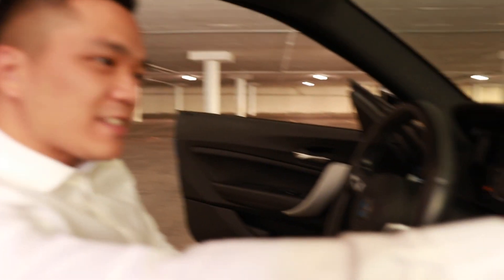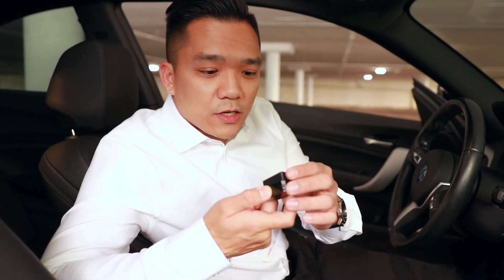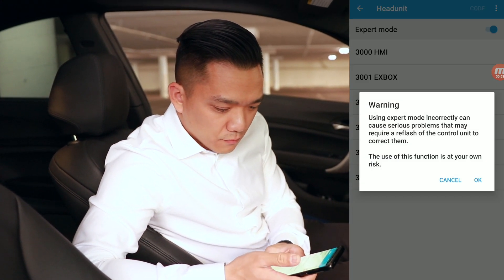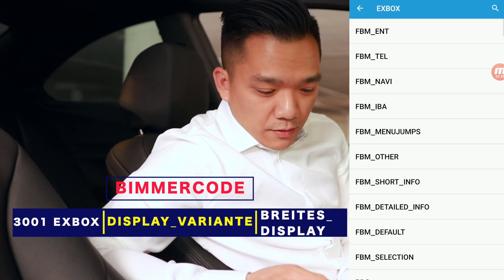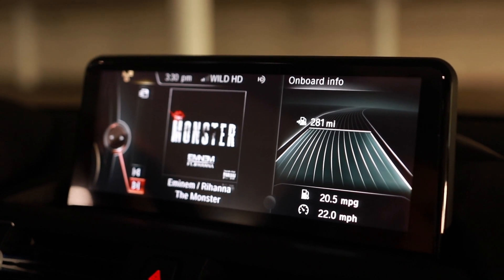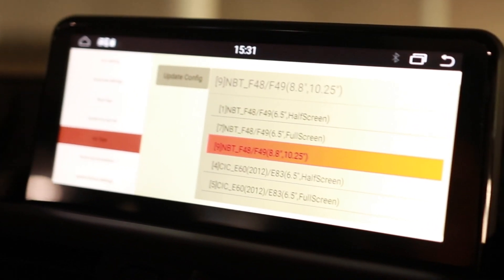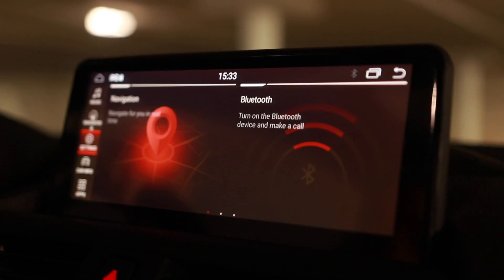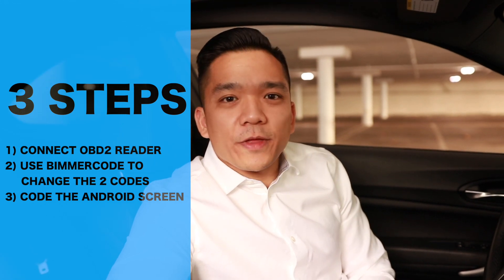BMW Full Screen | Stretch Display Code | BIMMERCODE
Here's all the hardware that you will need to unlock the full screen on your BMW

OBD II Scanner
10.25" Android Head Unit

What I used to make this video:
Mini Tripod
Lens combo
ND Filter
Selfie Stick

00:00 Intro
00:09 Before and After
00:24 Tools
00:41 Connect Adapter
00:55 Neccessary Software
01:14 Bimmercode
01:29 3000 HMI
01:58 3001 EX Box
02:18 Code it
02:35 Head Unit Code
02:56 Passcode
03:59 Testing
04:13 Go back to split Screen
04:20 Review